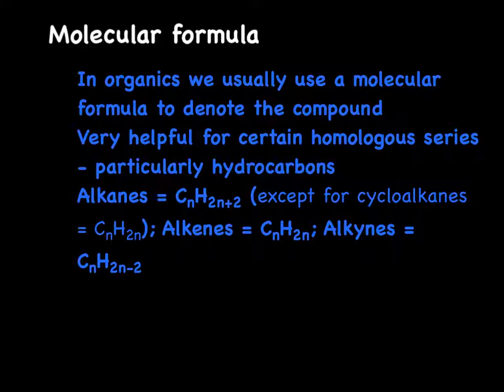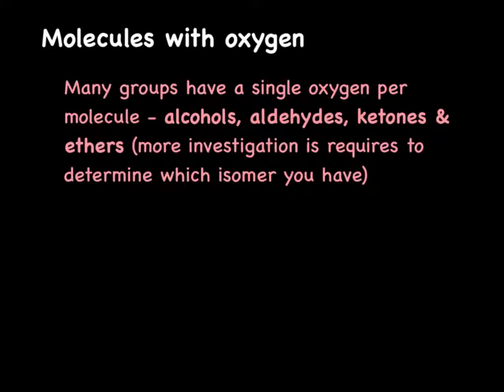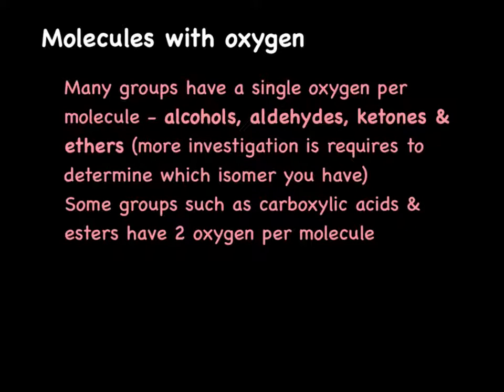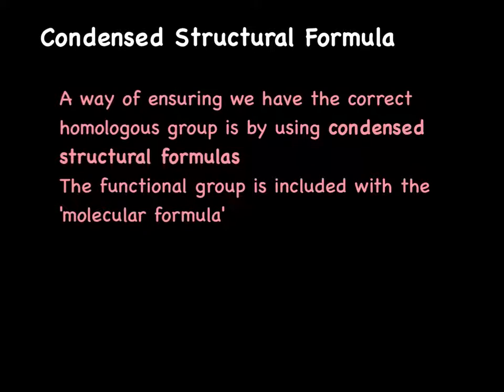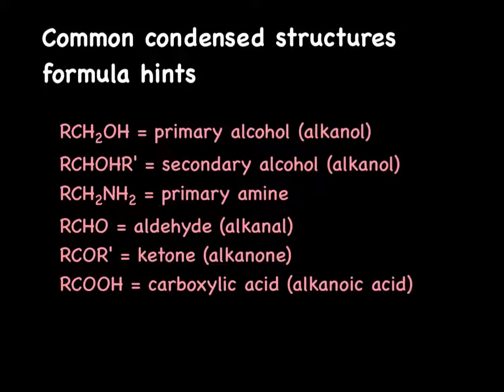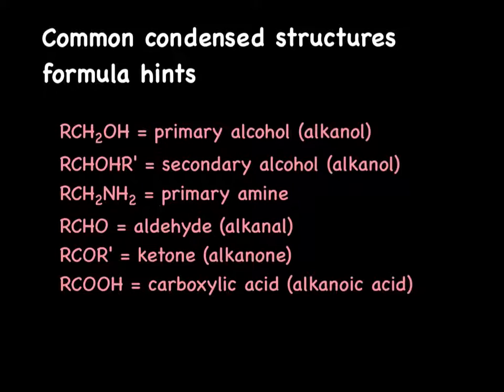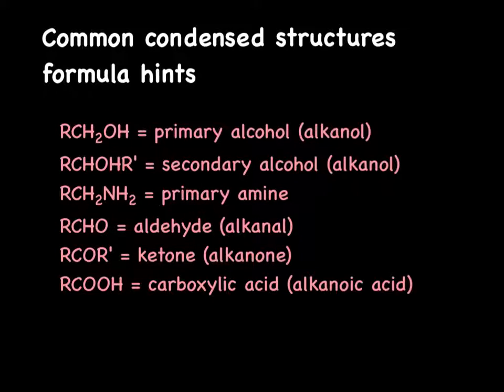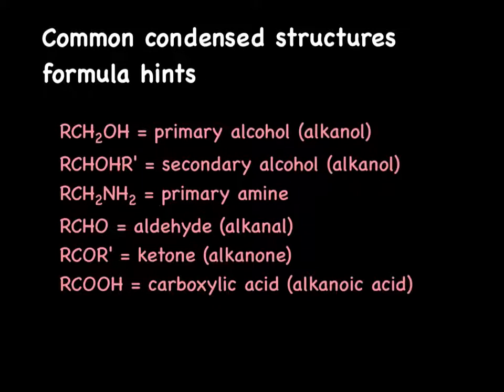conventions in chemistry - organics formula